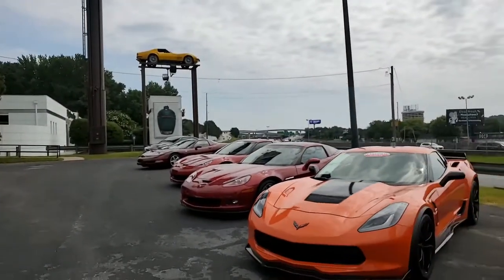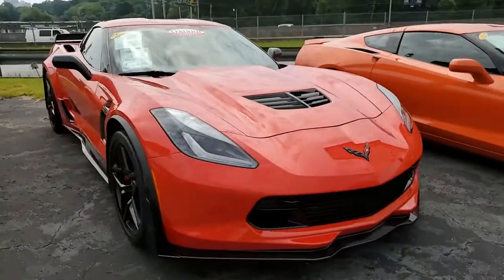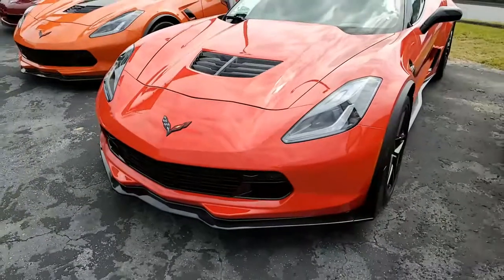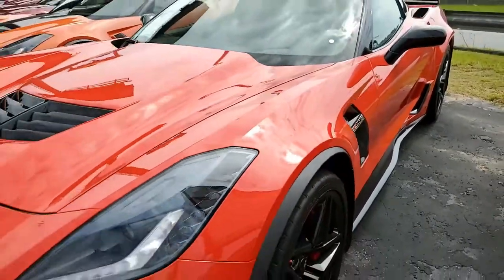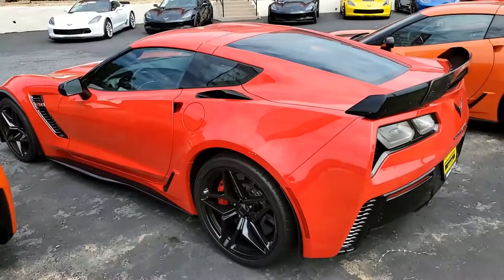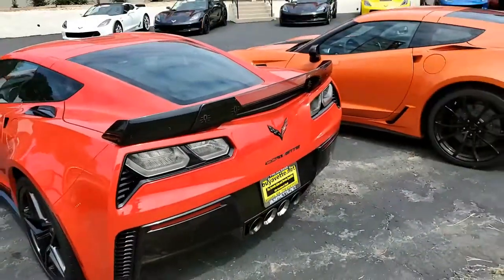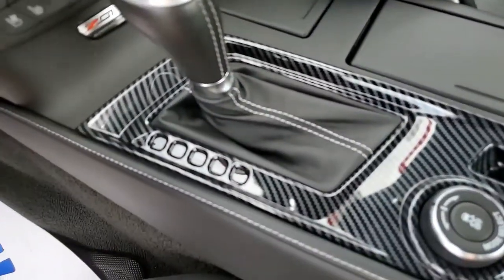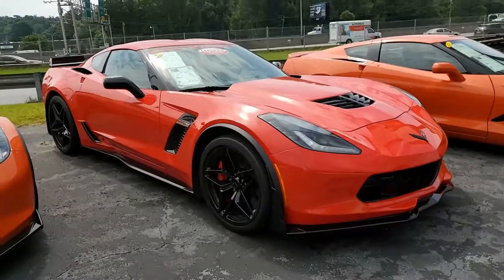2017 Chevrolet Corvette Z06 Z07 3LZ Coupe Custom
2017 Chevrolet Corvette Z06 Z07 3LZ Coupe Custom For Sale

CERTIFIED!!

650hp Supercharged LT4 engine, 8 speed automatic paddleshift transmission, posi rear-end.

Coming with a clean Carfax and LOADED with options, this 2017 Corvette Z06 Z07 shows just 5,574 miles, and is in very nice condition with some added appearance accessories. This car's paint is vg-exc, with a stunning shine. A set of Carbon Flash C7 ZR1 style wheels has been added, and Michelin Pilot Super Sport ZP runflat tires show an average of 6/32nds (81%) tread depth remaining in the front, and an average of 6/32nds (77%) remaining in the rear. The interior of this 2017 Corvette Z06 Z07 shows exc factory leather seats and door panels, and vg steering wheel.

Other additions to this car include simulated carbon fiber trim for the shift plate/steering wheel/instrument cluster/door panels/center console handle, simulated carbon fiber floor mats, Red spark plug wire sheaths, Red anodized valve stem caps with C7 logo, full color Z06 hood insulation logo, and a Red "CORVETTE" windshield banner.

This car features a corrosion-free subframe, has been fully serviced, and all instrument gauges, lights, turn signals, brakes, engine, transmission and rear-end are all in good operating condition. Please do not assume that this is an average condition Corvette, as Buyavette specializes in "hand-picked Corvettes" that are loaded with expensive factory options. All of our Certified Corvettes are way above average condition for the miles. In addition, they are all fully serviced. Consider that sellers rarely spend money getting full service before offering their car for sale. Dealers typically only wash the car before offering it for sale. We however adhere to strict quality control standards when purchasing, as well as inspections and service. All Certified Corvettes are fully serviced and ready to enjoy.

5K Miles.

CERTIFIED!!